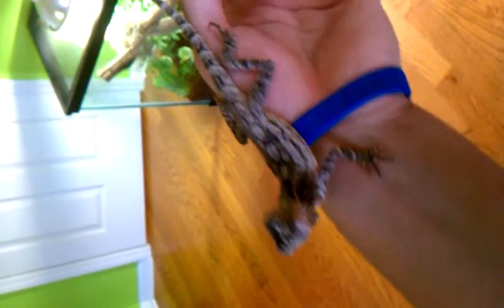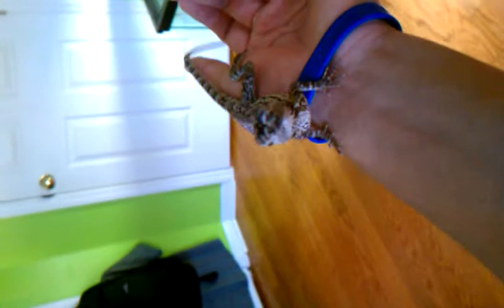Holding my Frilled dragon